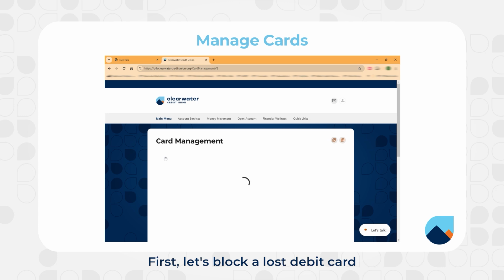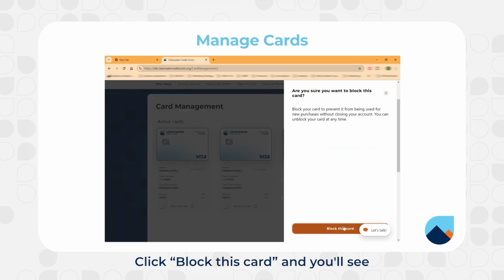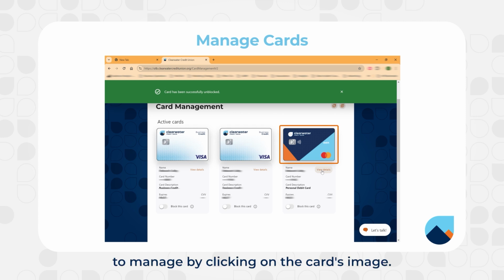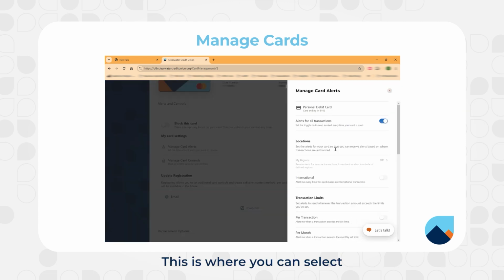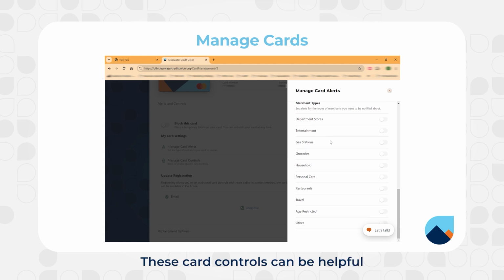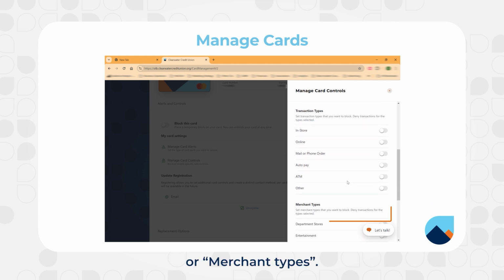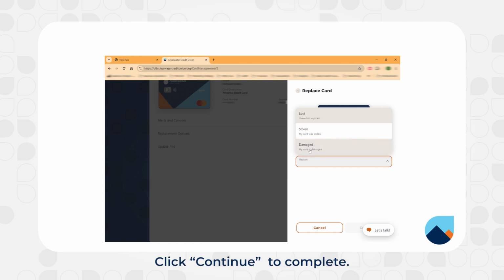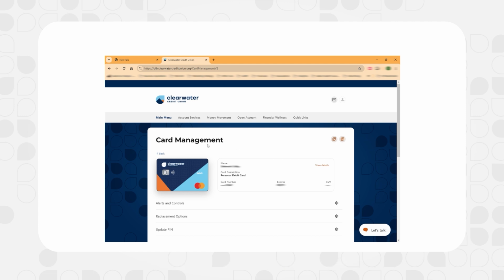How-To: Manage Cards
In this video, we'll show you how to use card controls in Clearwater Digital Branch.